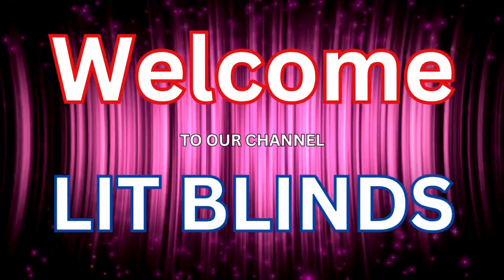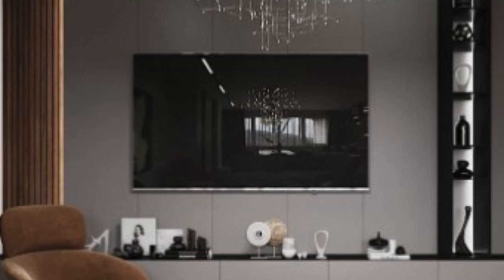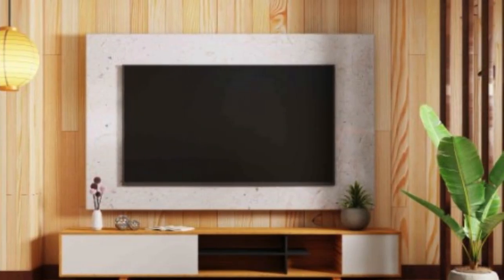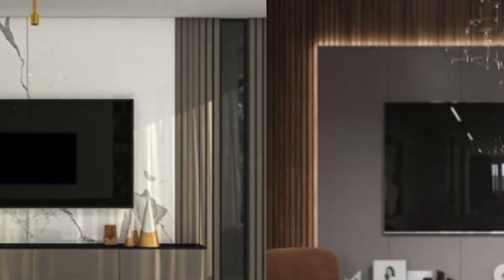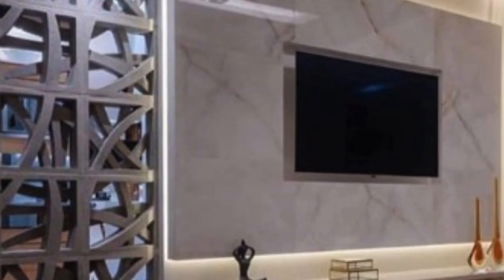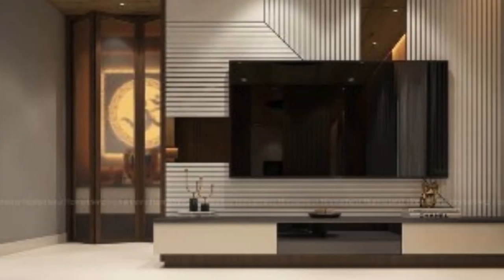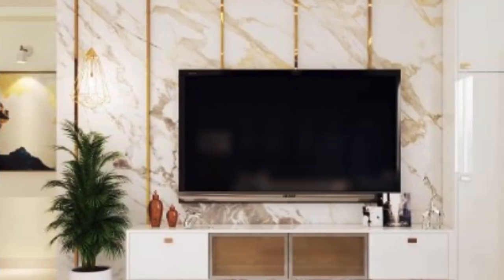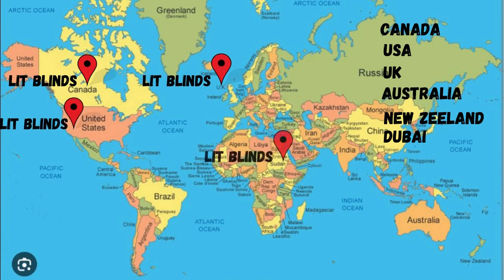LATEST TV WALL UNIT DESIGN IDEAS THAT WILL RULE IN 2024 | @LitBlinds